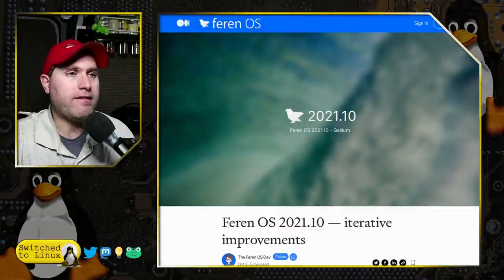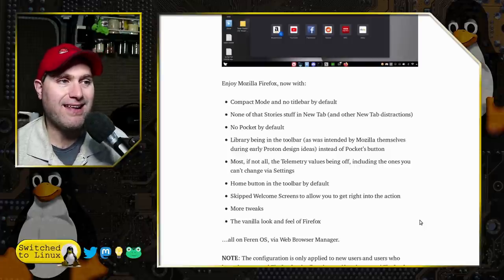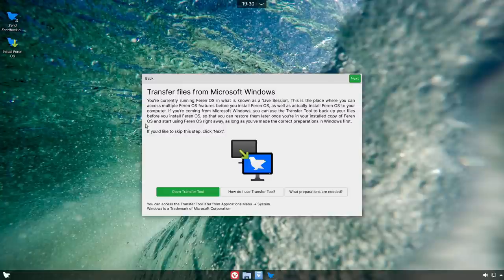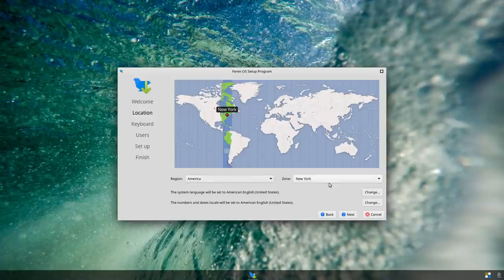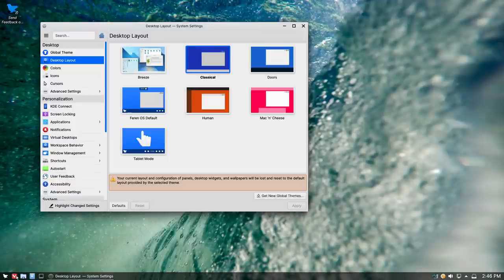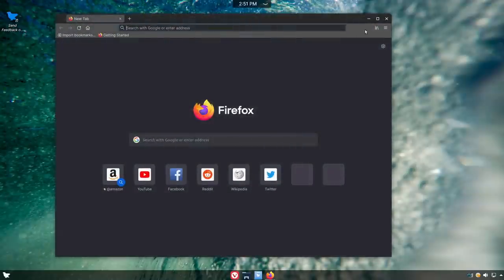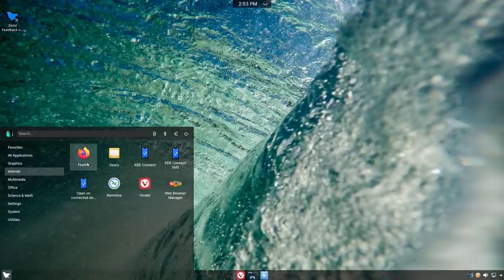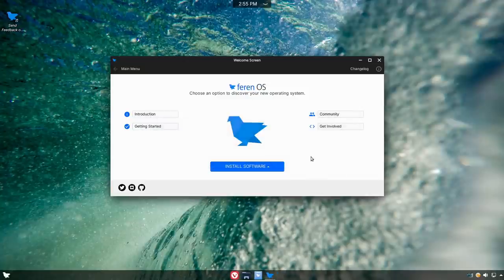Feren OS 2021.10 - Excellent Privacy Options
Today we look at FerenOS, based on Ubuntu and featuring a customized plasma desktop. The distro is very user-friendly and privacy focused, even giving us notices about terms on some of the optional software. The most exciting change in the latest version is the modifications to Firefox to include a privacy-hardened option set.

Support Switched to Linux!
🐸 Gab: @switchedtolinux
💡 Minds: @switchedtolinux